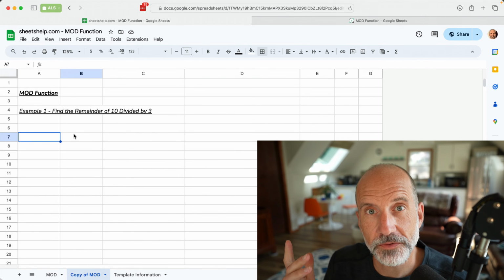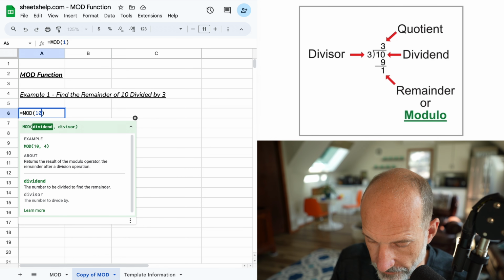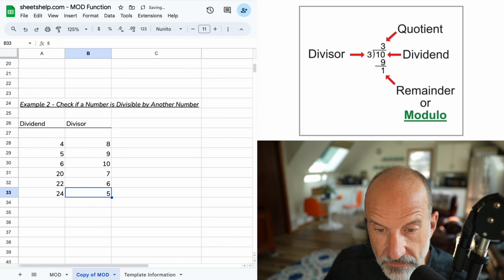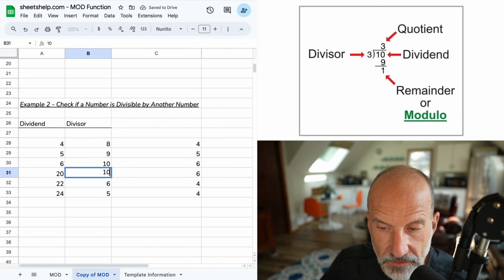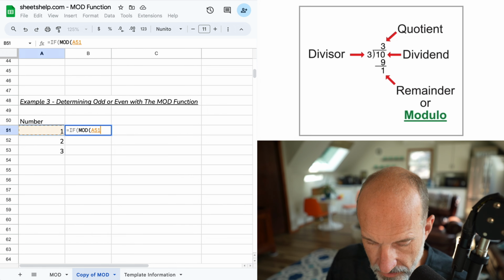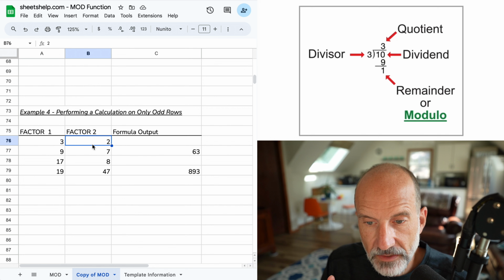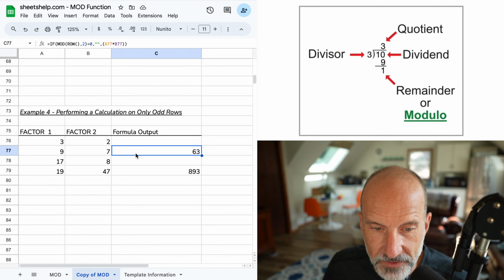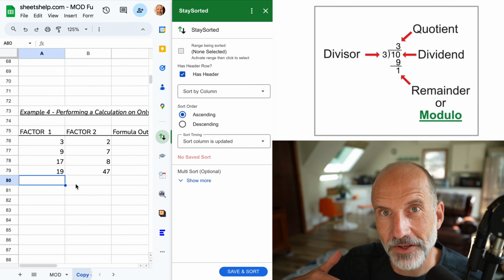Find the Remainder With the MOD Function in Google Sheets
The MOD function returns the remainder of a division equation. See examples of how to use the ability in a formula.

Timestamps:
0:00 Overview
0:21 Remainder of a division problem
1:05 Is a dividend divisible by a divider
2:08 Is a number odd or even
3:11 Perform an operation on odd rows
4:08 StaySorted add-on